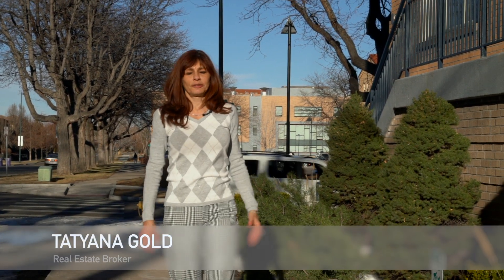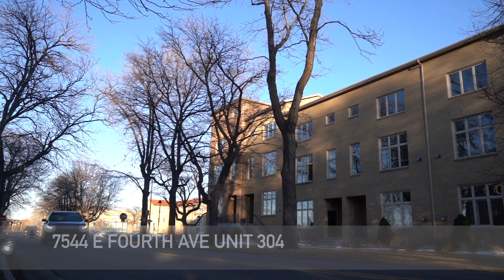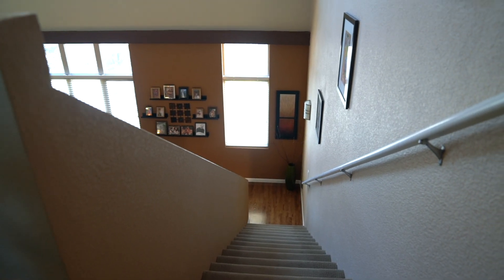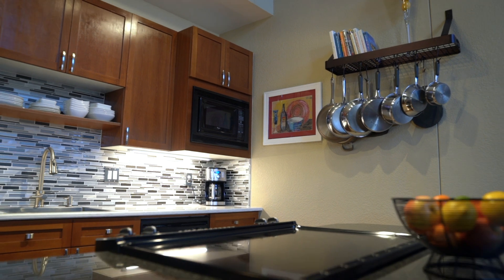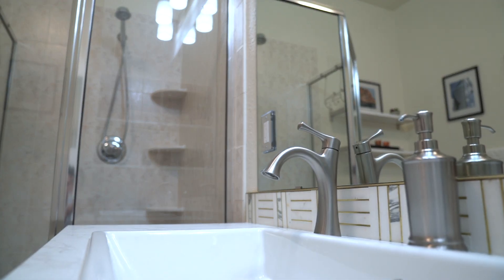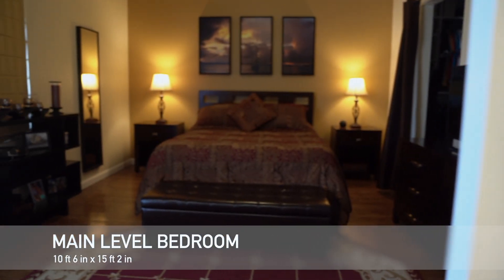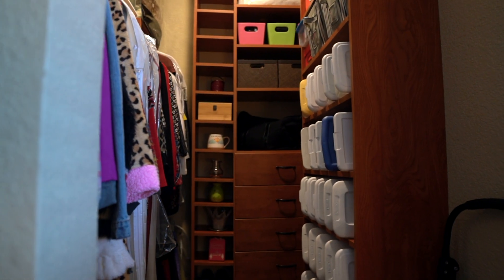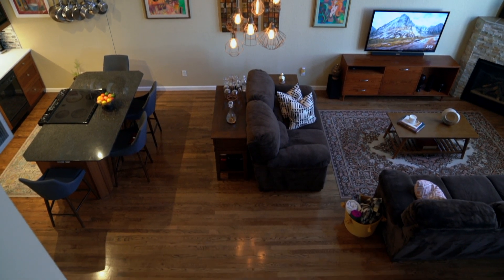Modern Lowry Loft